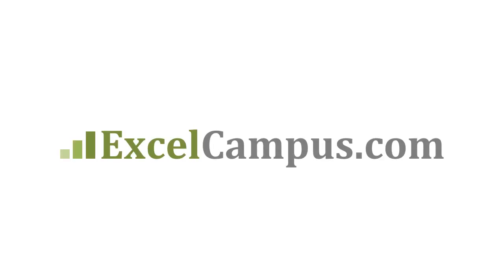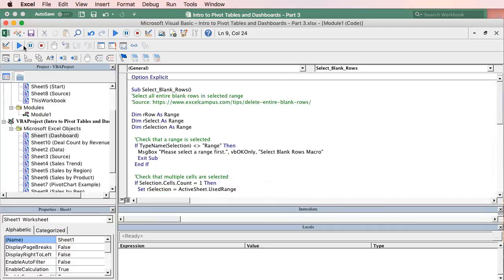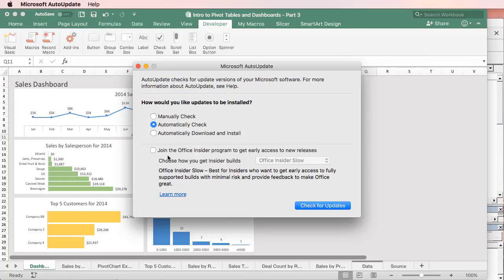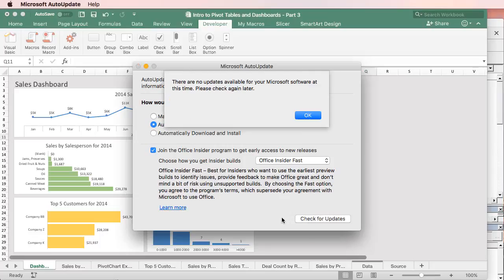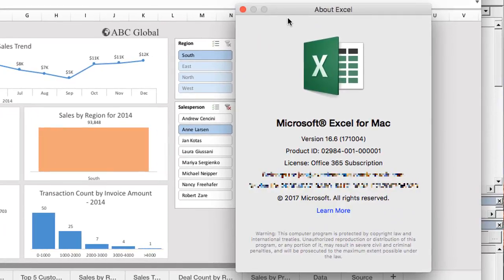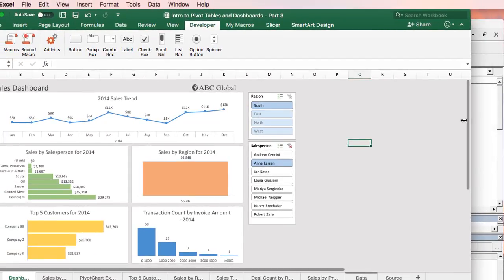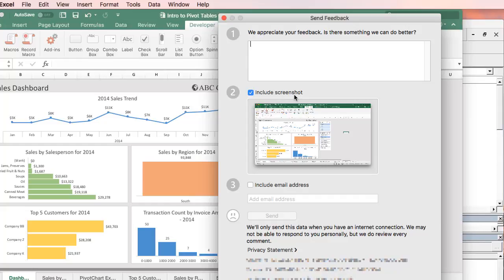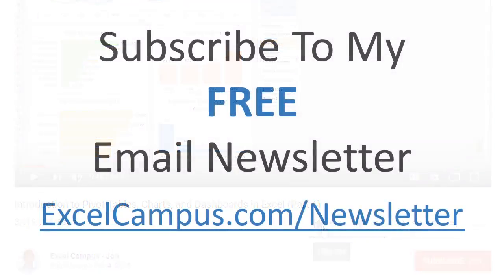How to Get The Mac Excel 2016 Office Insiders Fast Pre-Release Build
Microsoft just release two new features for the Mac version of Excel, Pivot Charts and an updated VB Editor.

In this video I explain how to join the Insiders Fast program to get the pre-release builds of Excel for Mac that include these features.  You just need to have an Office 365 subscription and Excel 2016 installed.  The process is very easy, and free!

You can start using these new features by downloading and installing the pre-release insiders fast version.   That version is currently 16.6 or later.

You can also provide feedback to the Excel development team at Microsoft by pressing the Smiley Face Button in the top-right corner of Excel.

Checkout my other videos on the new Pivot Charts and VB Editor updates.

Checkout my 3-part videos series on Pivot Tables & Dashboards to learn how to create interactive charts and dashboards with slicers in Excel.